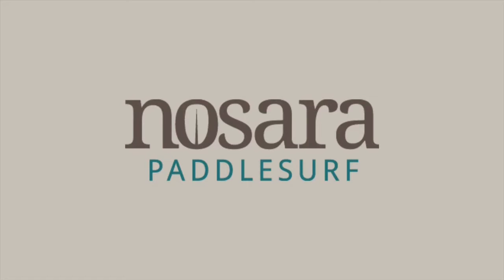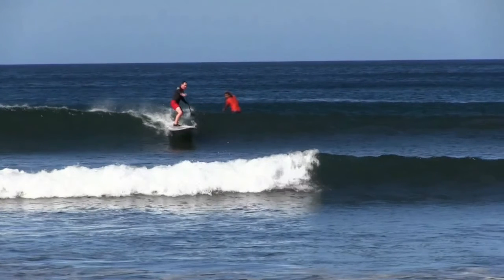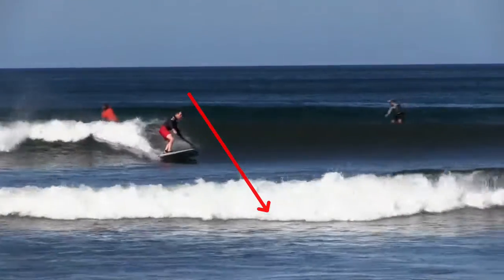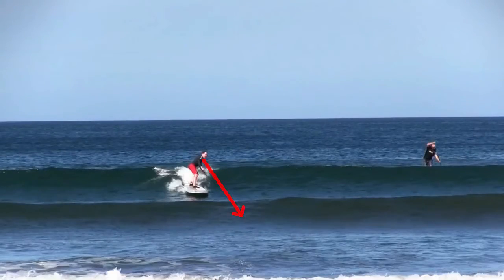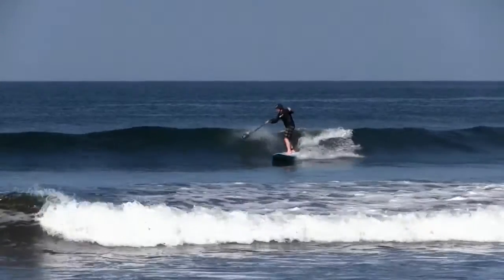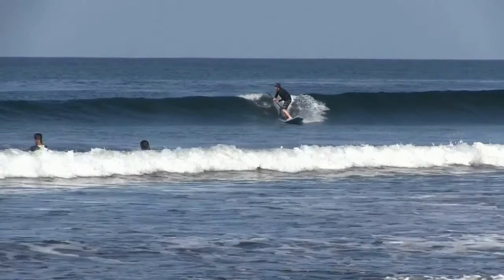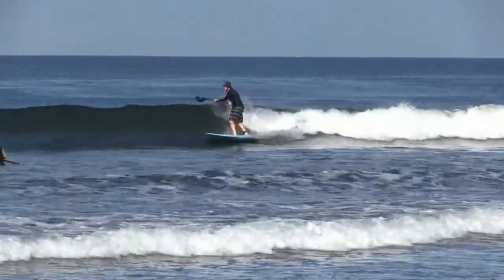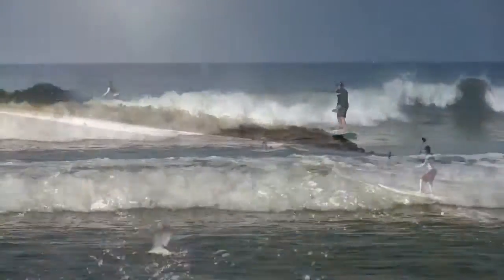Coaches Corner - Looking Down the Line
Nosara Paddlesurf SUP Surf Coaching Video.

In this SUP Surf coaching video the emphasis is on your eyes, keep your head up and sight down the line.

Nosara Paddlesurf offers one and two week SUP Surf Coaching packages designed to make you a better paddle surfer. Open to ALL levels. Waves break all year but our peak season is November - May.